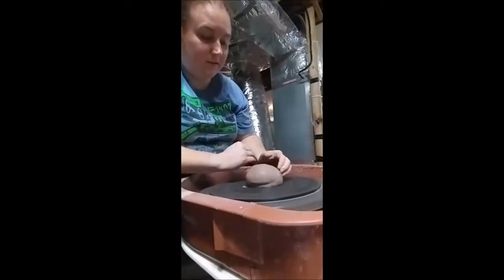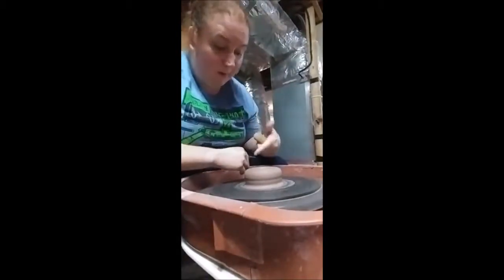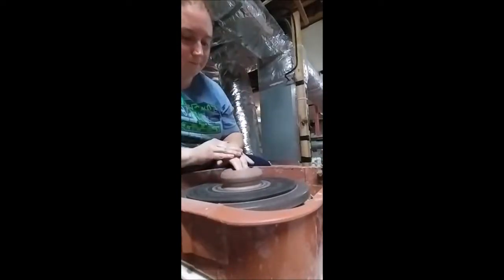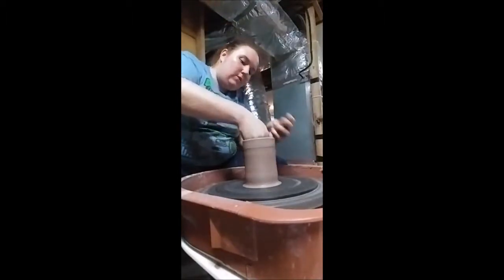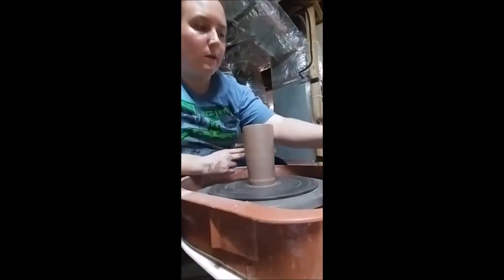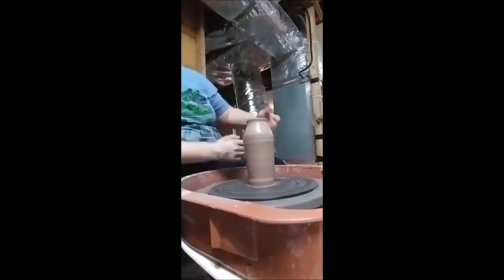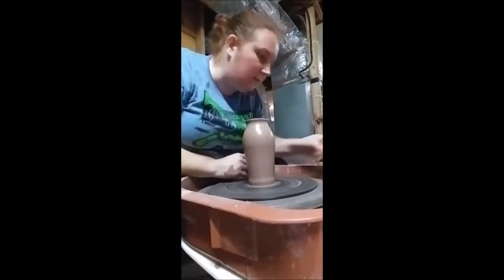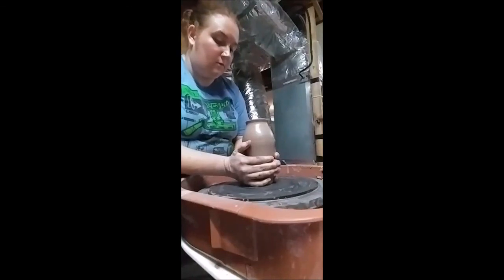Tigersmoon Design Sunday Throwing Demo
Simple Shaped pot. Please note I am still experimenting with camera location and my new mount. So the angle will change over next videos.